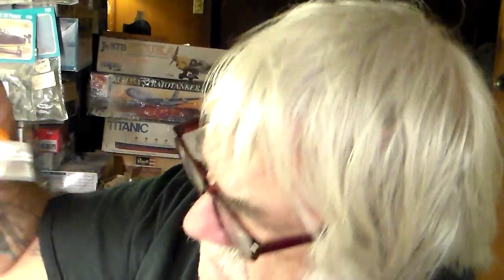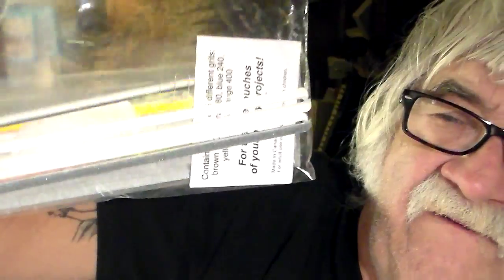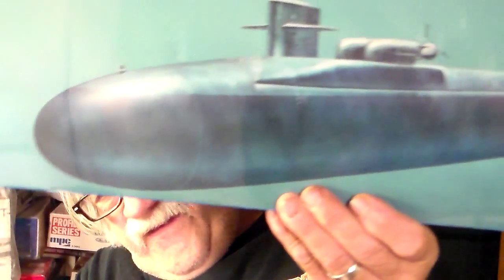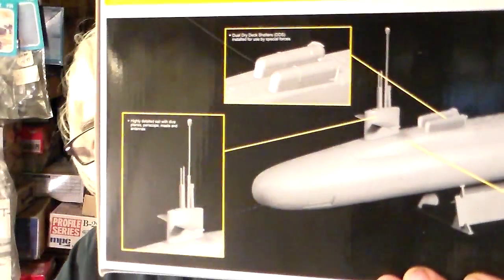Shout Out To Gary Brinker A Hardy Thank You and A New Kit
Here is a special shout out to Mr. Gary Brinker who sent me some great goods pointer fingers sanding sticks and a blush brush. Thank you Gary you the Mannnnnnnnnnnnnnnnnnnn.
Frankie Day